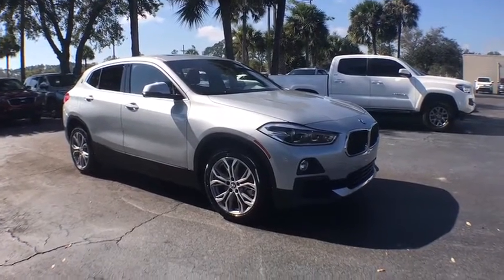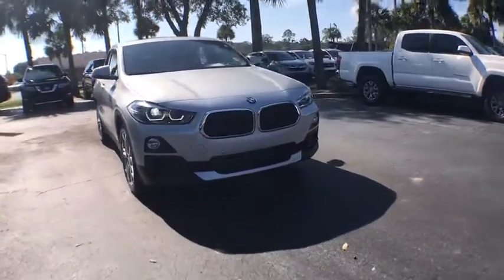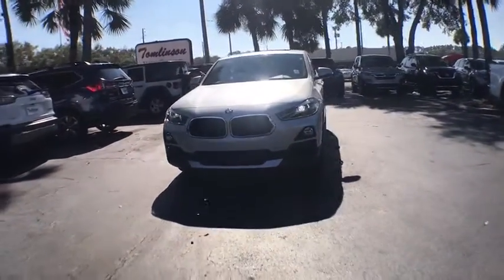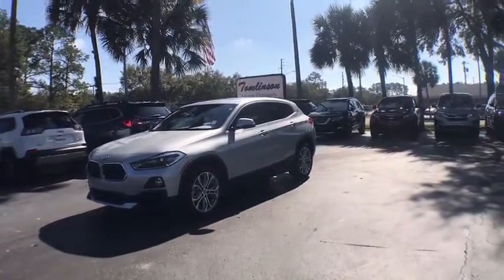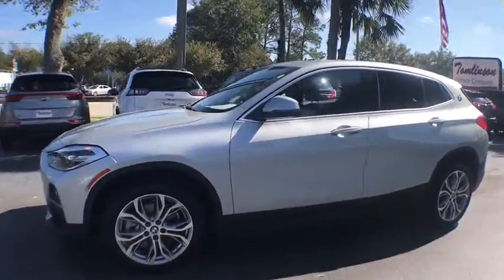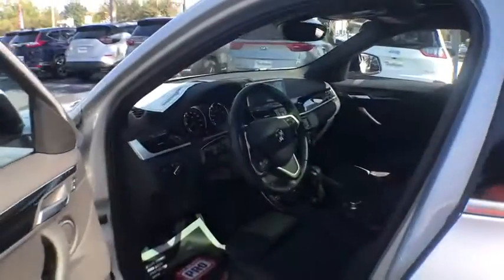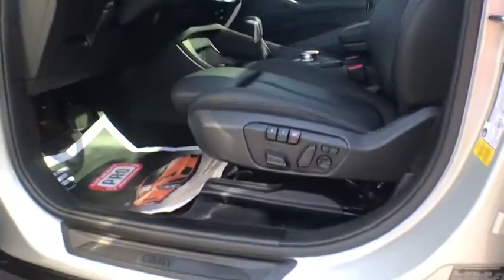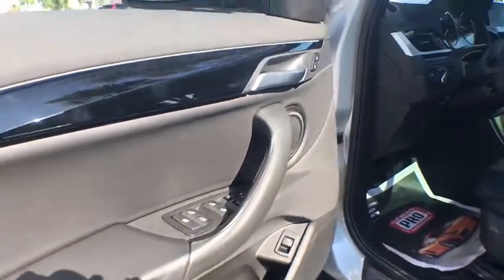2019 BMW X2 Gainesville, Ocala, Lake City, Jacksonville, St Augustine, FL 1318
Glacier Silver Metallic  2019 BMW X2 available in Gainesville, Florida at Tomlinson Motor Co. Servicing the Ocala, Lake City, Jacksonville, St Augustine, FL area.
2019 BMW X2 SDRIVE28I, CONVENIENCE PKG ($2,350) PREMIUM PKG ($1,850) - Stock#: 1318 - VIN#: WBXYJ3C56K5N57139

sDrive28i, Convenience Package ($2,350) Premium Package ($1,850) Navigation, Leather, Panoramic Roof, Backup Camera, Power Heated Front Seats with Memory Driver Seat, Cruise Control, Forward Collision Warning, Power Liftgate, Front and Rear Parking Sensors, Power Folding Heated Side Mirrors, Dual-Zone Climate Control, Keyless Entry and Ignition, Apple Carplay, XM Radio, Heads-up Display, Heated Steering Wheel, Bluetooth Phone/Audio, and Much More. - No Dealer Fee! No-Haggle Pricing! All vehicles inspected & serviced by our AAA certified service center. 2 keys, mats and owner's manual included. Delivery to your driveway: Simple, Safe, and Guaranteed! Non-commissioned sales team. Industry's finest financial sources and extended service plans available. -